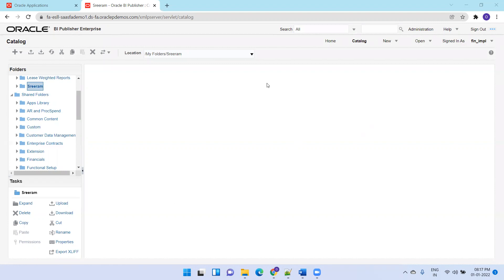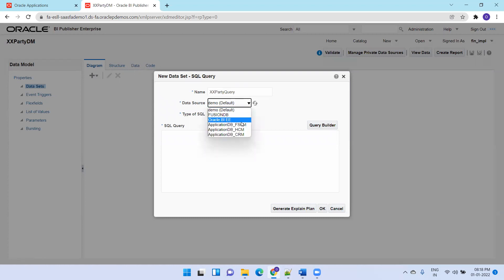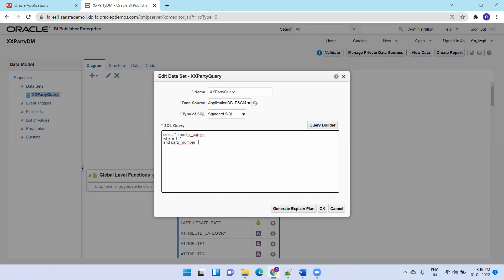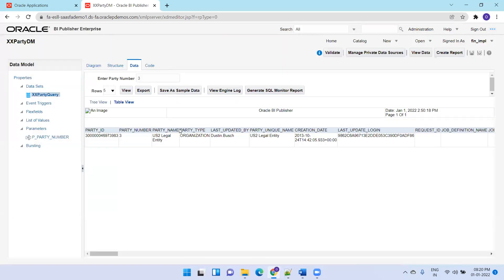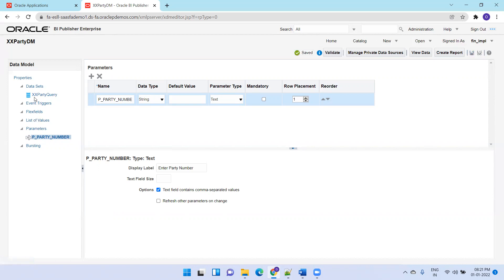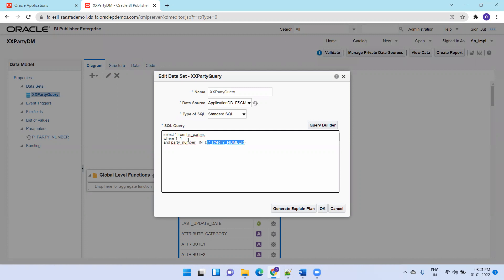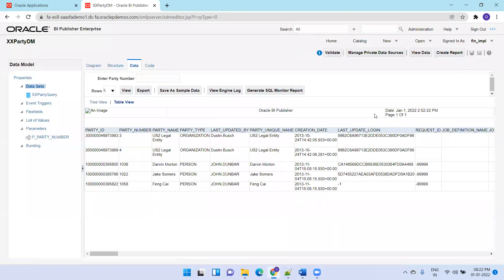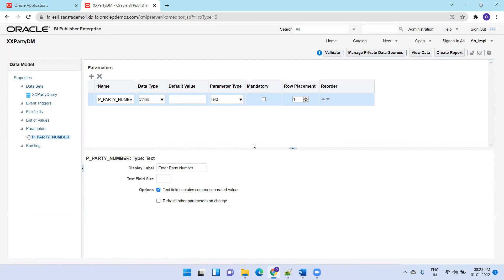Oracle Fusion BIP Report - Input Parameter with Comma Separated Values CSV